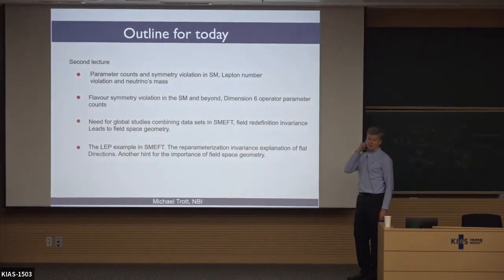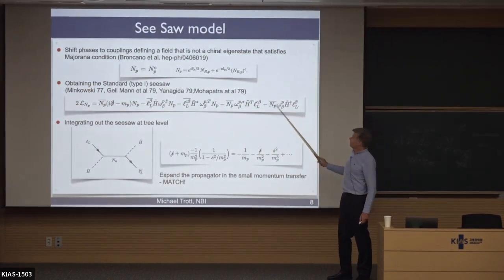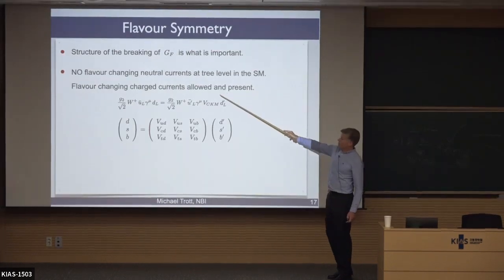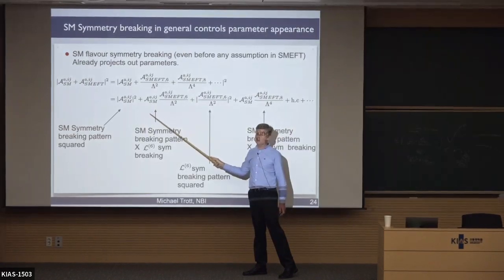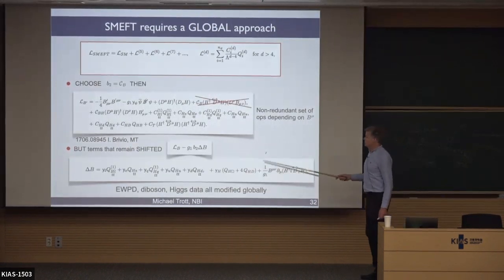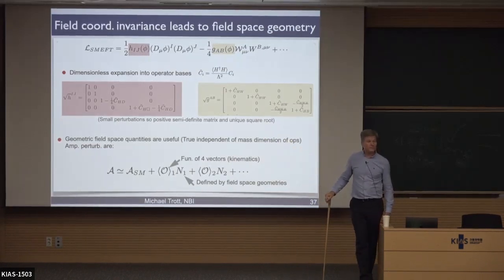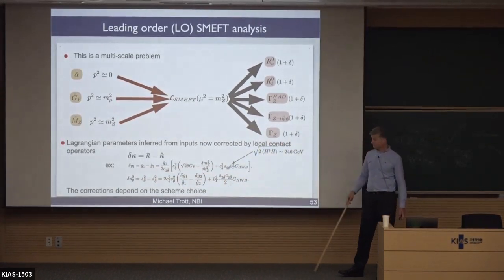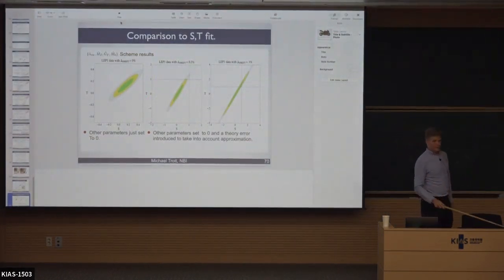The SMEFT/geoSMEFT- the modern EFT analysis of collider data (Prof. Michael Trott) -Lecture02